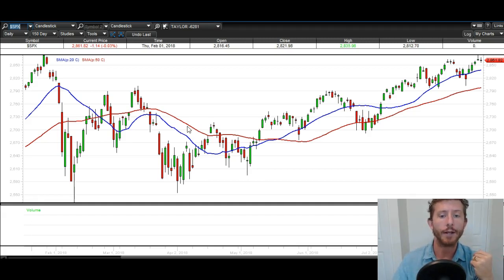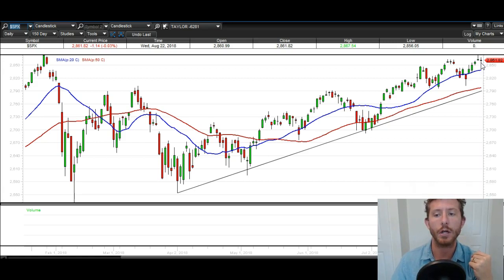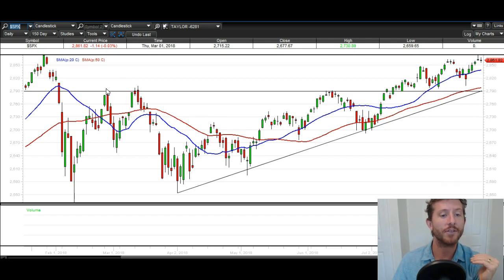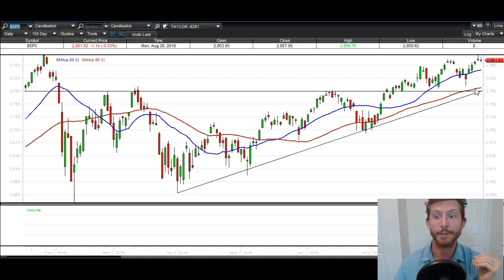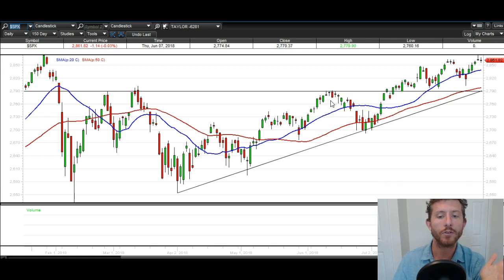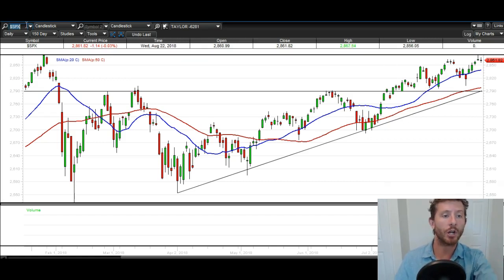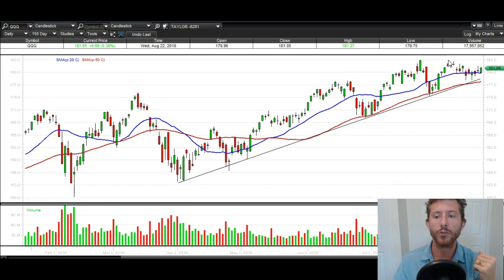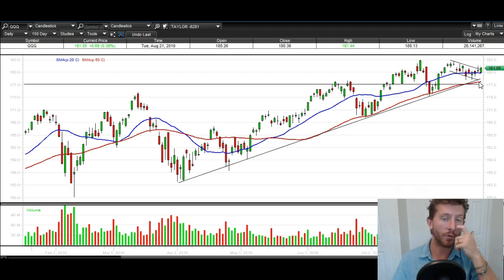Important Stock Market Update by TheTradingAnalyst.com 8/23/